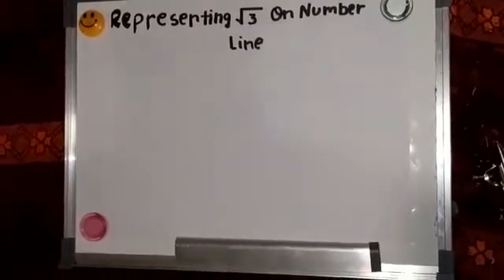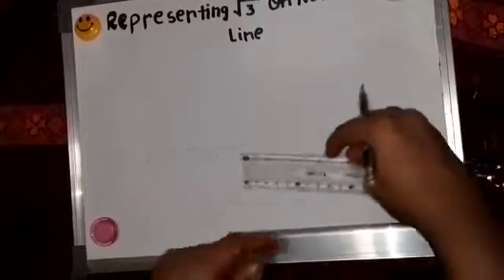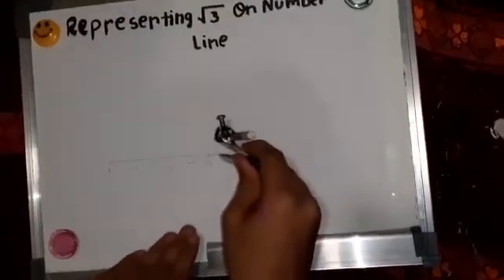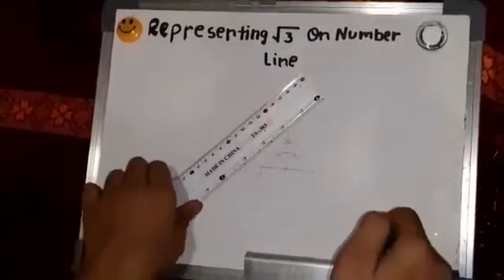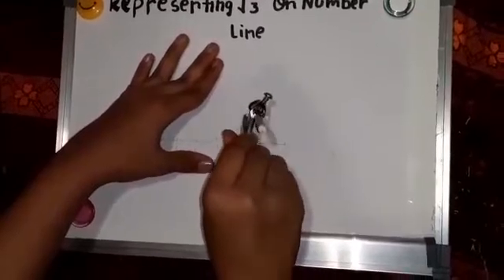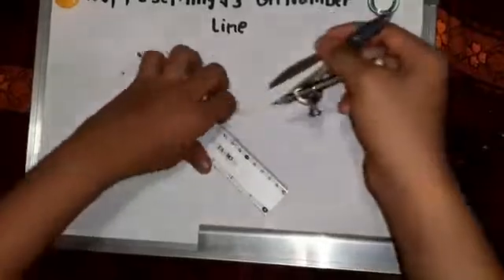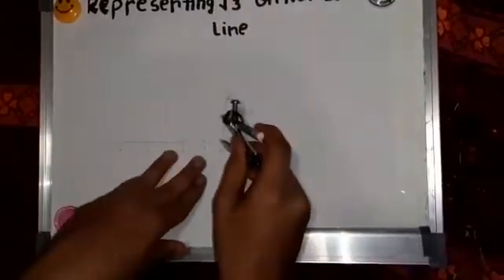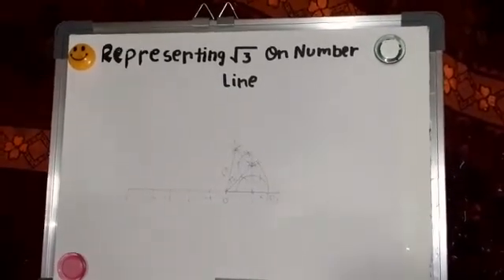How to represent root 3 or √3 on number line? / Class 9 Maths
Welcome to this channel:
🎆 Fun with Science🎆

I Asim Feroz, have made this video. I Attribute special thanks my brothers and my parents. My brothers: Hammad Feroz and Aqib Feroz.

So in this video you will be learning how to represent square root 3 on number line all proper necessary instructions. Hope you all will enjoy the video and learn from it.

You have any doubts regarding what has been discussed video then you can write it down the comment section and let us know.

Lots of love to all!